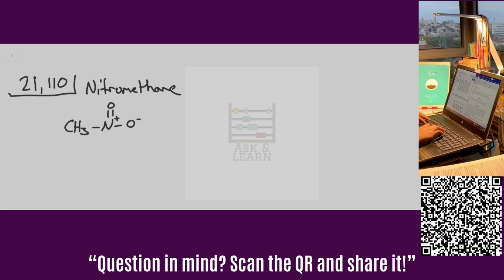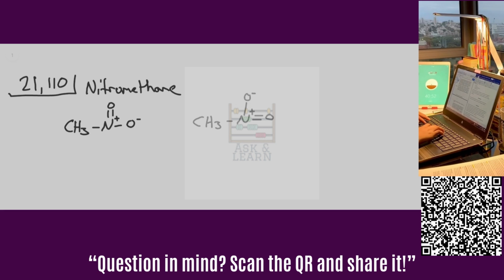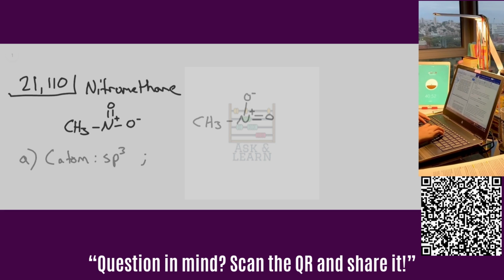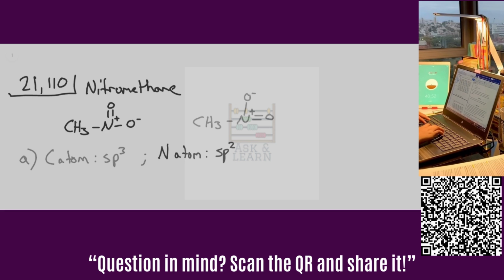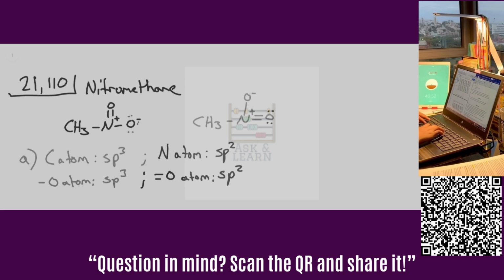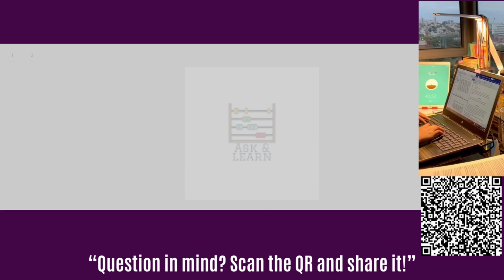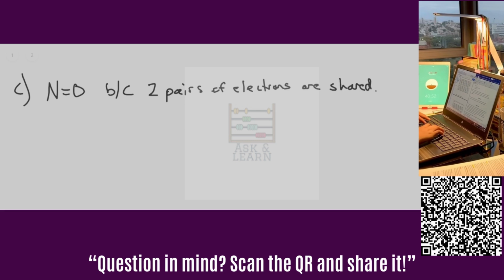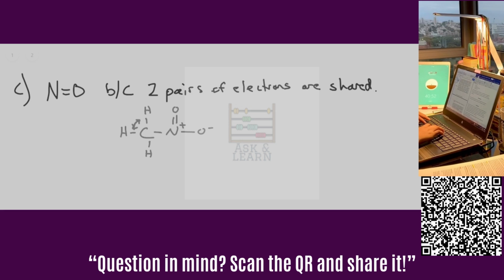Nitromethane has the formula CH3NO2, with the N bonded to the C and without O-O bonds. Draw its two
Nitromethane has the formula CH3NO2, with the N bonded to the C and without O-O bonds. Draw its two most important contributing structures. a. What is the hybridization of the C, and how many hybrid orbitals are in the molecule? b. What is the shortest bond? c. Between which two atoms is the strongest bond found? d. Predict whether the HCH bond angles are greater or less than 109.5  and justify your prediction.